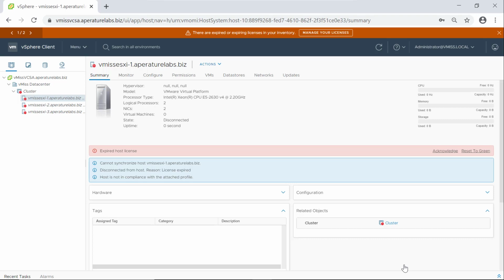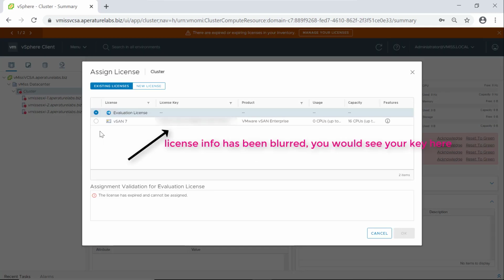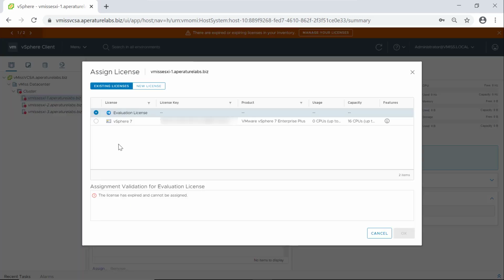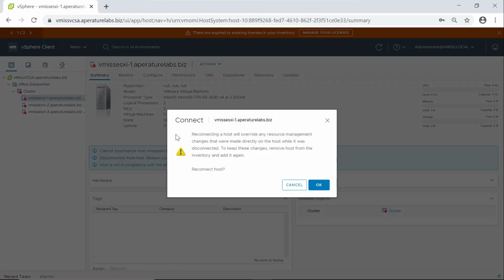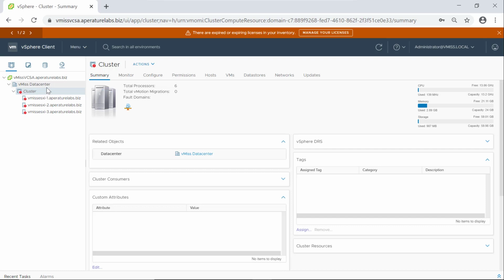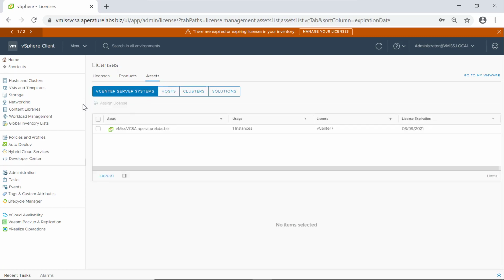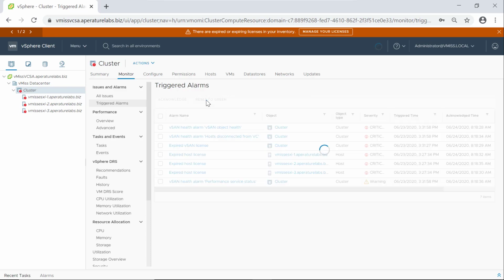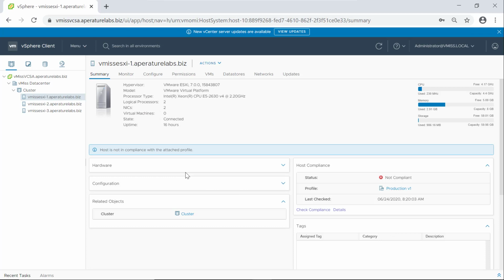How to Apply Licenses in vSphere 7 (Update vSphere 7 License)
This video covers how to enter a vSphere 7 license key and apply it to a VMware vSphere product.  It covers the vCenter license install, vSAN license install, and ESXi license install and apply.

There are two parts to installing a vSphere license.  Adding the key to vCenter Server, and then applying it to a vSphere asset.  This video covers a couple of ways to do this.

It is very important to assign vCenter, VSAN, and ESXi licenses.  By default after a fresh install the 60 day evaluation license will be used.

If you do not assign a vSphere licenses, your hosts will disconnect and you will not be able to restart or start VMs.  The VMs however will continue to run.

To avoid disruption in your environment, be sure to apply vSphere licenses as part of your validation plan.